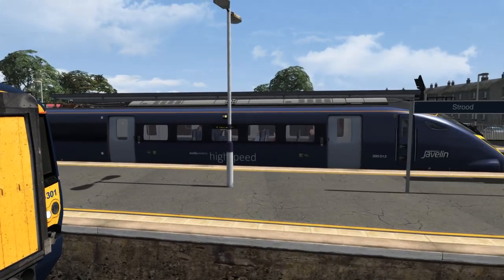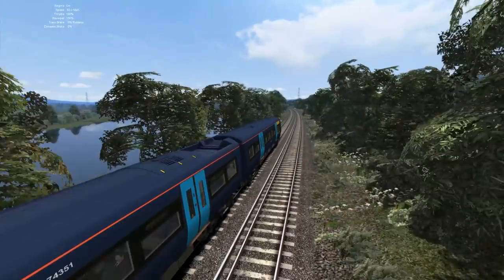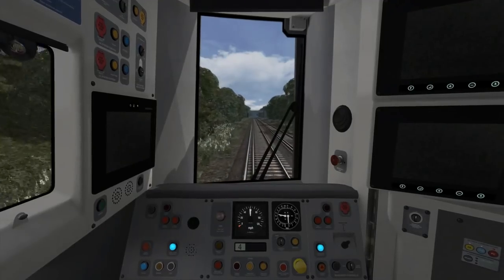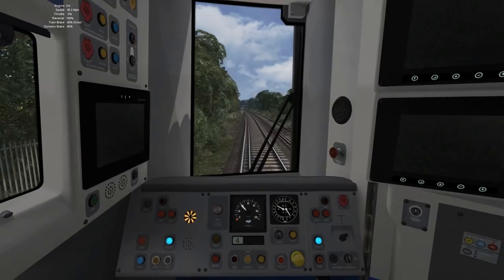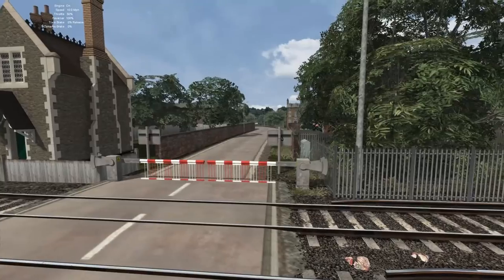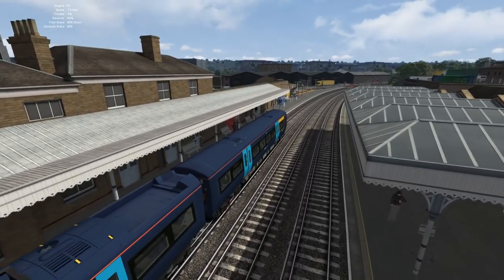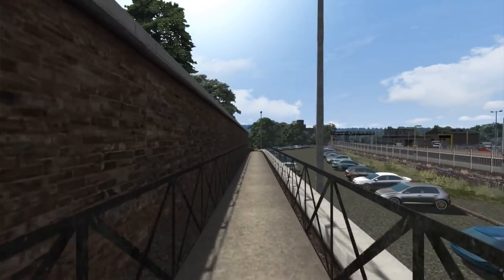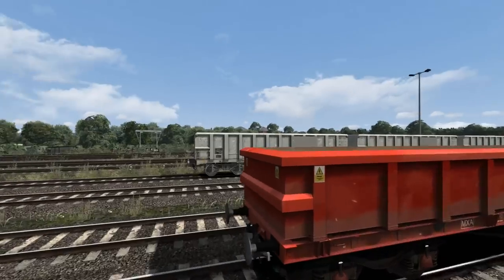Train Simulator 2018 - Medway Valley Line! - First Look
The Medway Valley Line is here! I don't have much else to say beyond that, my line, my favourite line which I have long requested for Train Simulator, it's here :D (I'd like to thank DTG for gifting me the route to share with you guys).

This video features a custom scenario which is not yet available, I might make it so in the near future.